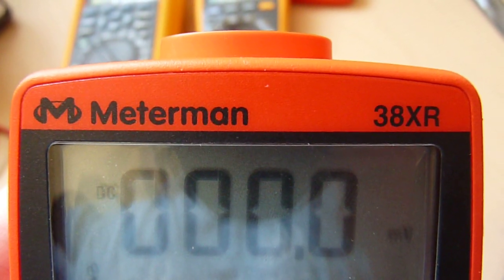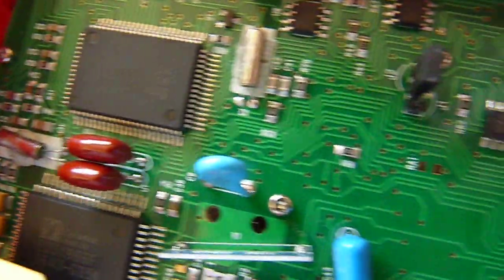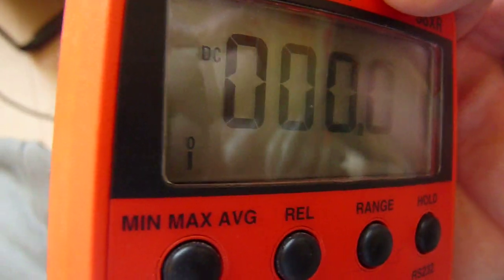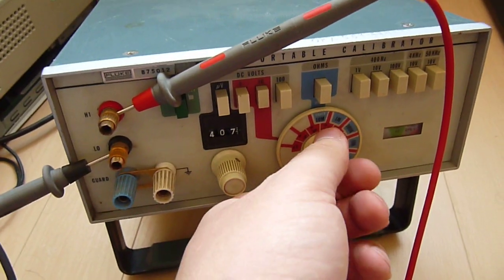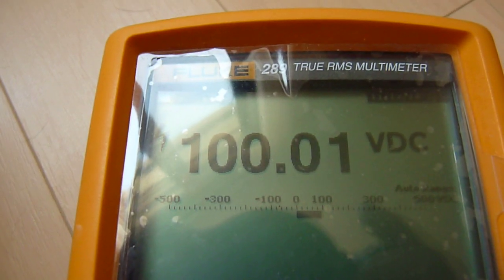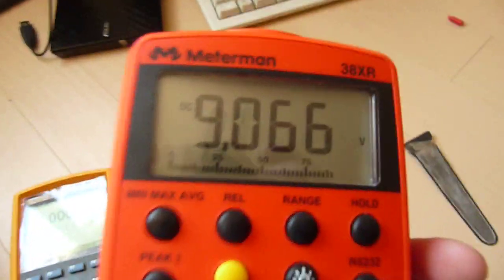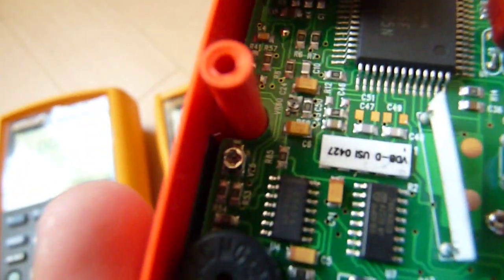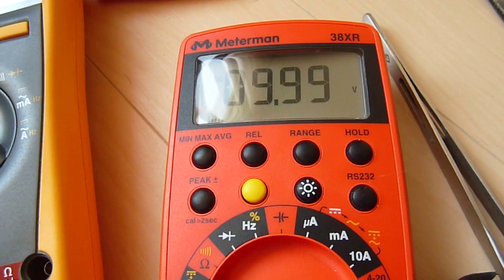Amprobe Meterman 38XR DMM calibration adjustment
Tutorial on how to adjust voltage reading on Amprobe 38XR digital multimeter.